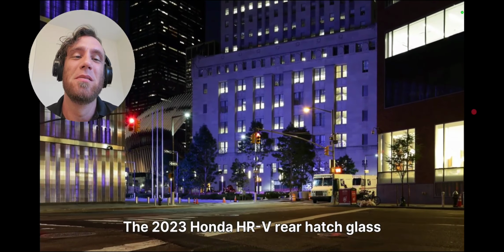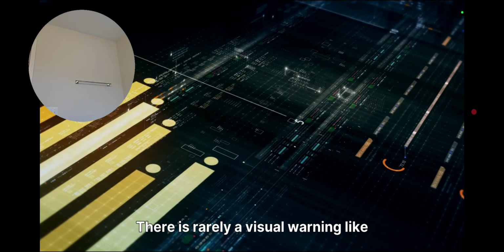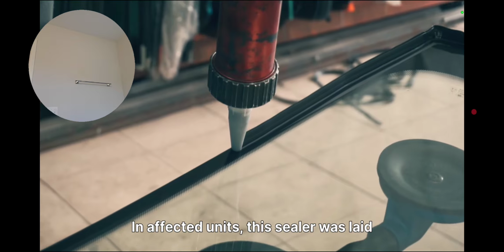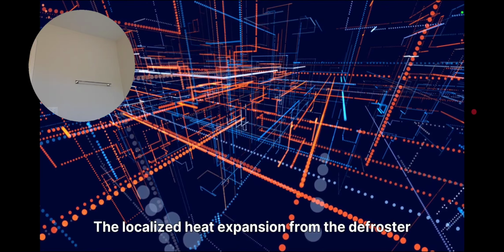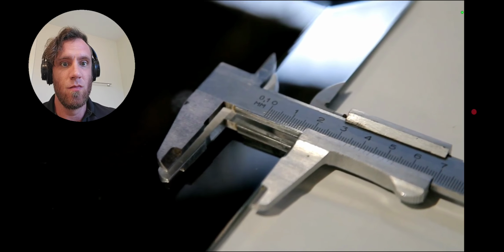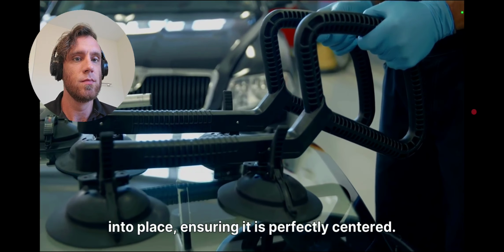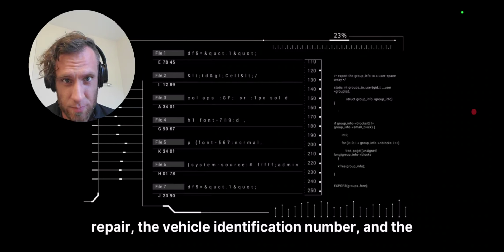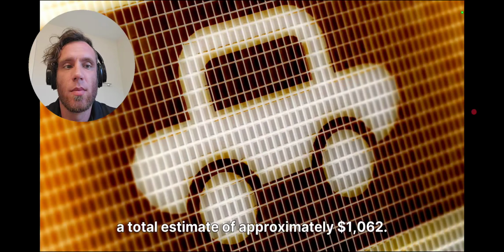Honda HRV Rear Window Shattering | Know Before It Happens!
If you own a 2023 or 2024 Honda HR-V, your rear window glass could spontaneously shatter or explode without warning. Hundreds of owners have filed complaints with the NHTSA after hearing a loud pop—sounding like a gunshot—only to find their rear windshield completely blown out. This issue has triggered a massive class-action lawsuit and a voluntary product update campaign from American Honda.

The root cause points directly to a factory manufacturing defect on the 3rd-generation GR-body Honda HRV assembly line. During production, the urethane sealer used to bond the rear window glass to the tailgate frame was misaligned, causing it to touch the silver ceramic defroster heating elements. When you turn on your rear defroster, this misplaced dense sealer acts as an insulator and heat sink. This creates a severe localized thermal "hot spot," subjecting the tempered safety glass to intense internal pressure and structural stress until it undergoes a catastrophic propagation of fractures.

While Consumer Reports and safety advocates have pushed for an official federal safety recall, Honda has issued Technical Service Bulletin TSB 24-012 (Campaign CO-79703) to handle the defect. Dealerships are instructed to inspect the vehicle's sealer bead alignment using a caliper. If your glass is already shattered or the inspection reveals contact with the heating elements, authorized dealers will clean out the glass fragments and perform a full rear hatch glass replacement completely free of charge. If you previously paid out of pocket to fix this issue at an independent shop like Safelite, you are eligible for full customer reimbursement. Contact Honda Automobile Customer Service at 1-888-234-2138 to submit your repair receipt and claim your refund.